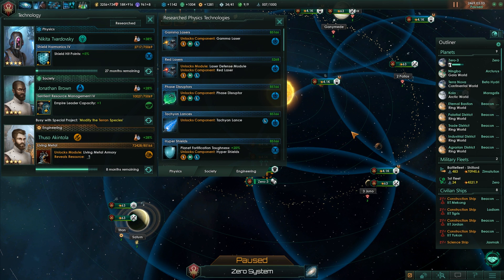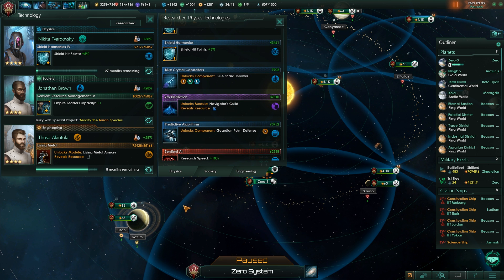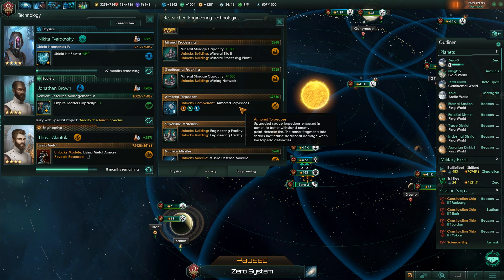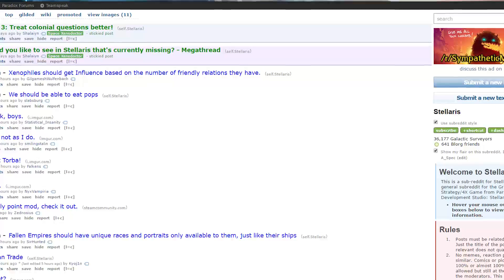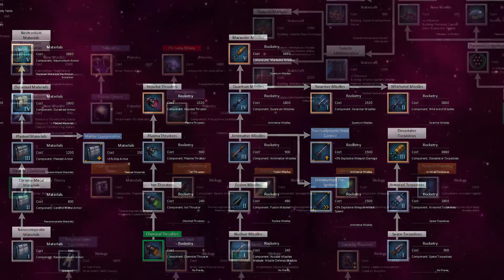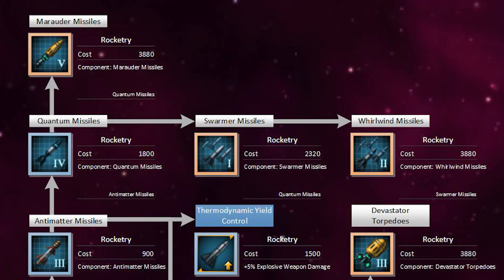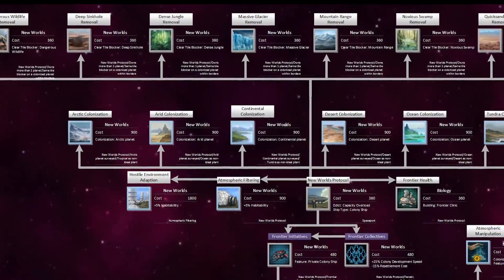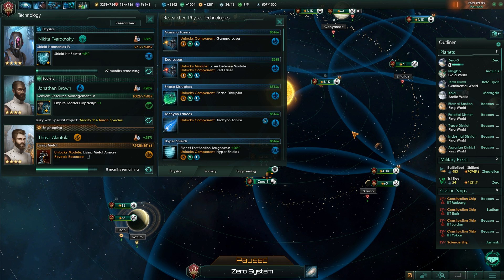Stellaris - Research & Tech Trees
Technological advance is an inherently iterative process. One does not simply take sand from the beach and produce a Dataprobe. . Each minor refinement is a step in the process, and all of the steps must be taken.